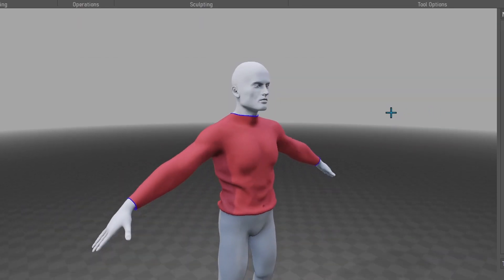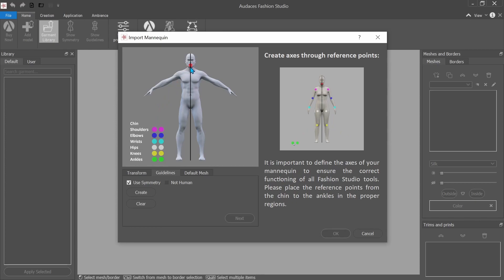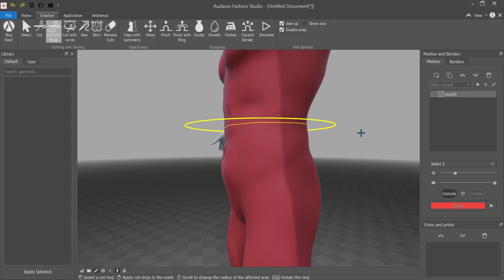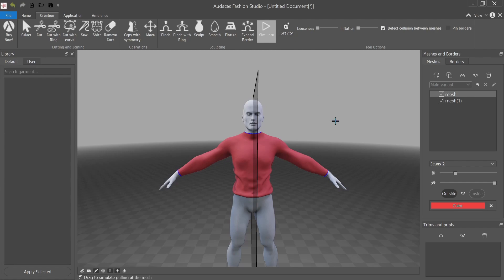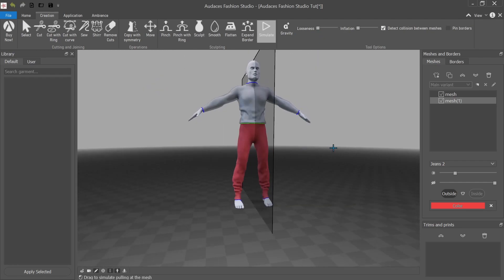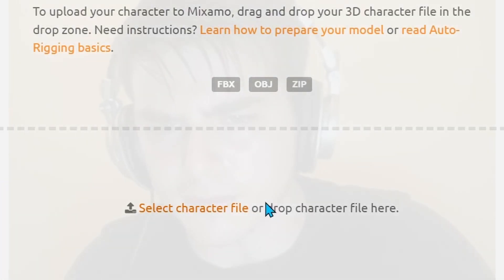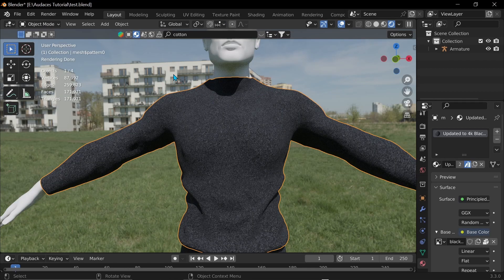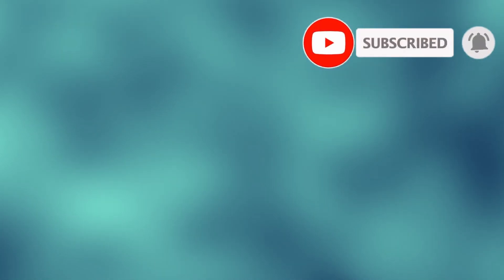HOW TO Make Clothes FAST For Any 3D Software!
I'm offering 1 on 1 Blender lessons as well as commissions!

This video is in collaboration with @audacesfashionstudio . Whether they contacted me or not, had I found this software on my own I would use it regardless. It is the quickest way to make clothes in 3D that I know. It's so intuitive it feels like AI is doing everything for me. These are my words not theirs. I also made some Youtube shorts for them, go check it out!

Background Thumbnail Texture by: Rawpixel.com, Found on FreePik.com

TIMESTAMPS:
INTRO: 0:00
EXPORT 3D MODEL 0:34
OPEN AUDACES FASHION STUDIO 1:36
MAKING THE CLOTHES 3:45
IMPORT TO BLENDER 10:02
RIGGING IN MIXAMO 10:51
SETTING UP SCENE 12:05
ANIMATION 15:11
OUTRO 15:47